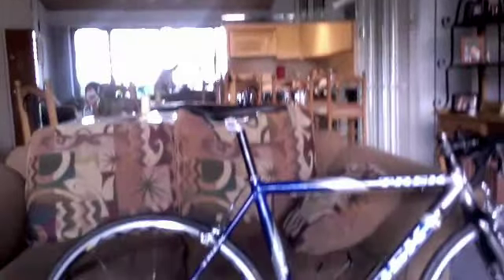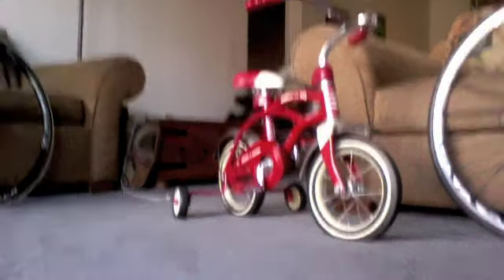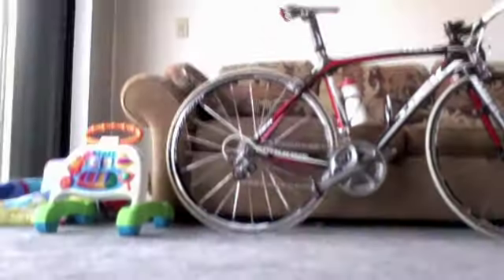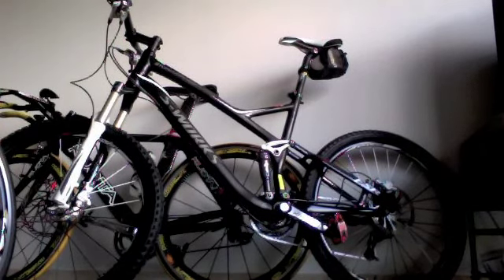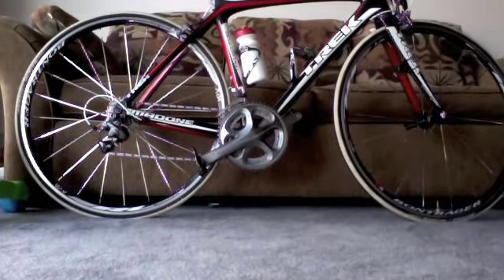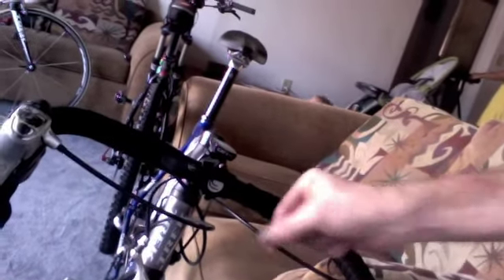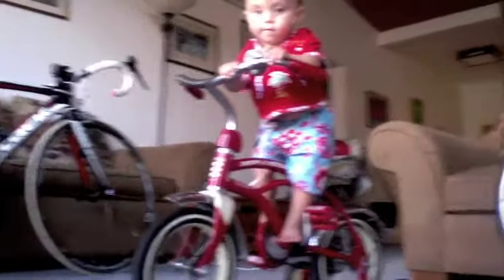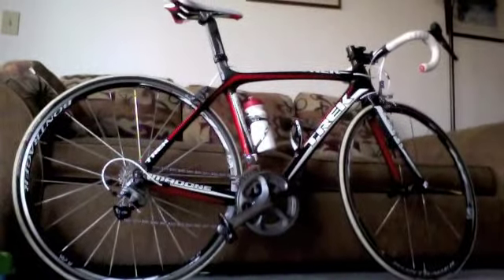Do you like bikes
all the bikes